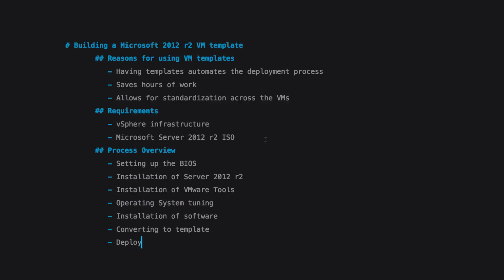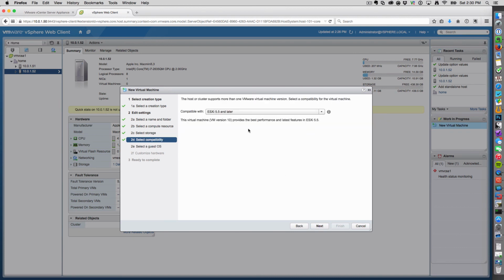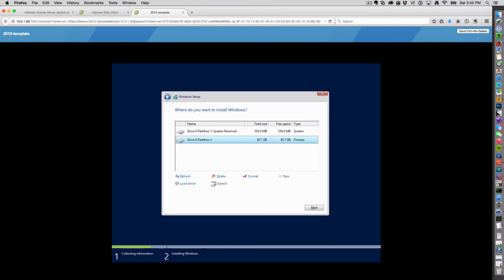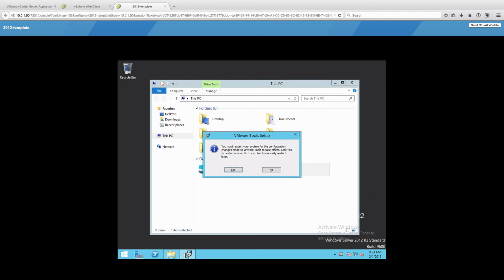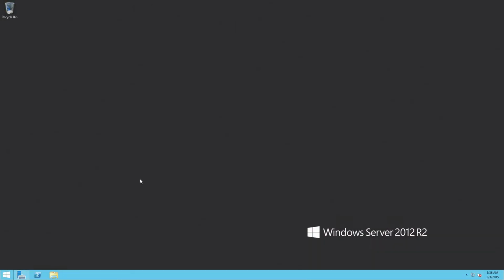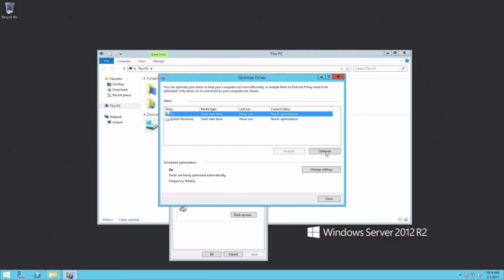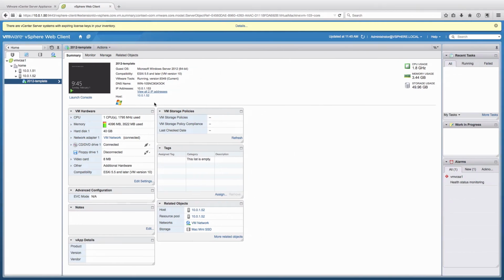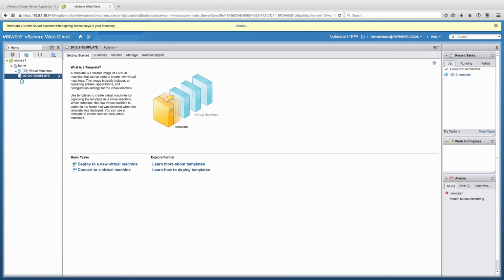Building a Microsoft Server 2012 r2 VM template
This video is a quick walk through of the steps needed to build a 2012 r2 VM template with VMware's vSphere Web Client. Most of the steps of this video can be found Feel free to stop by Networking-Forums.com to discuss and questions you have.